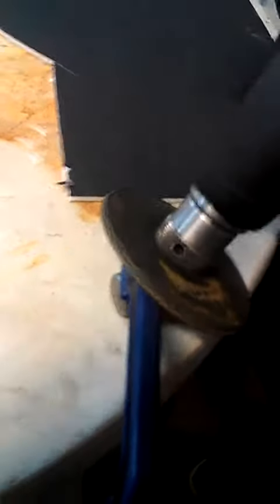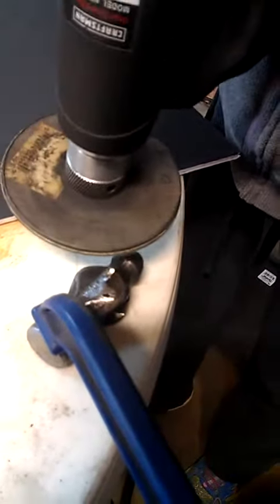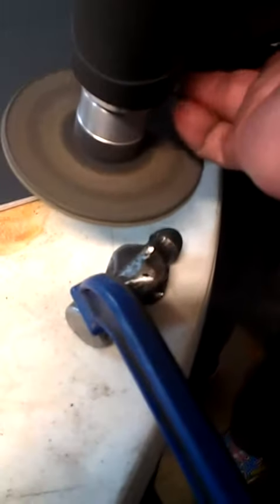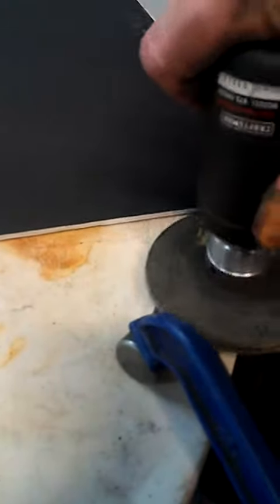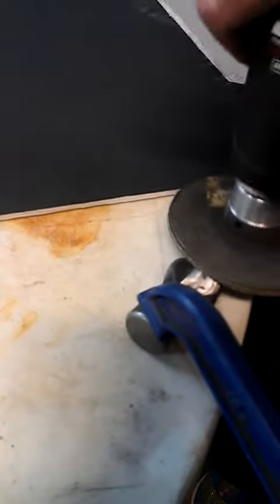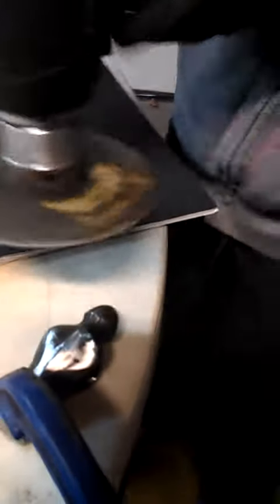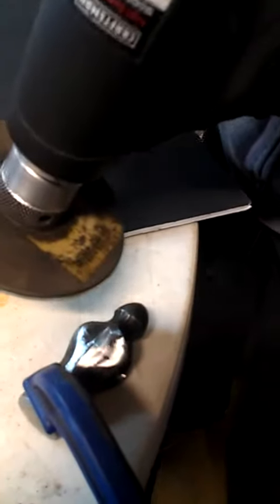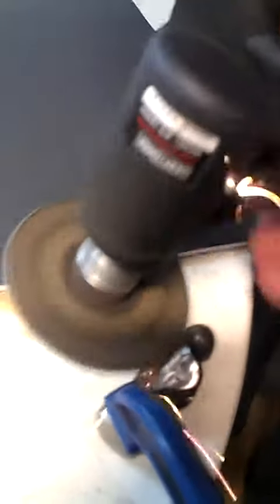9 year old restoring old hammer. Part 4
My 9 year old daughter was watching Wranglerstar restore an old sledge and said she wanted to try to restore a hammer. Thanks for inspiring her Wranglerstar... GOD bless you and your family.